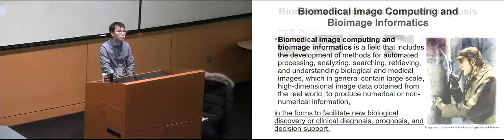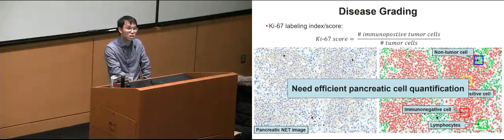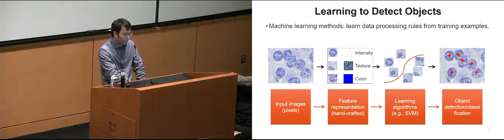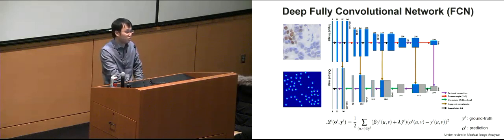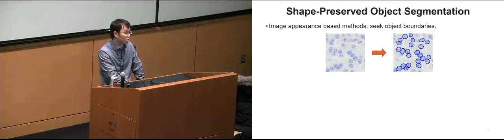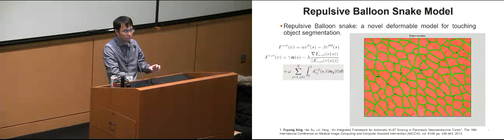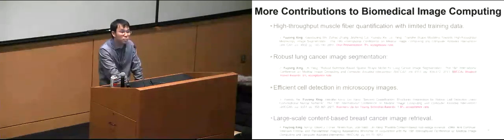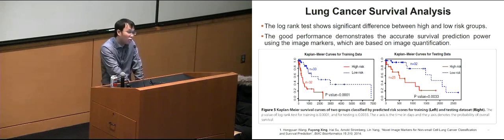Cancer Center Symposium Series FEB 20 2018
Learning to Quantify and Understand Biomedical Images
Fuyong Xing, PhD
Colorado School of Public Health